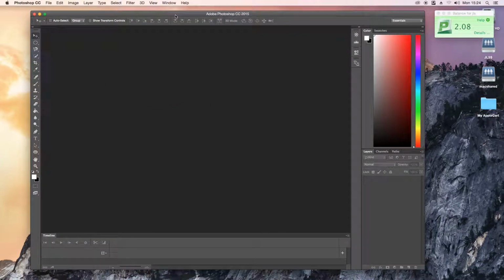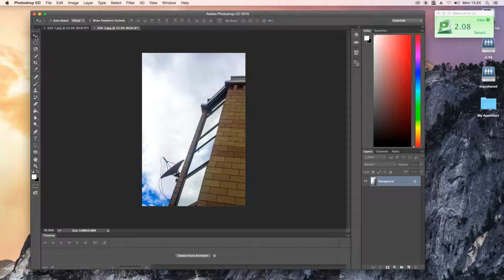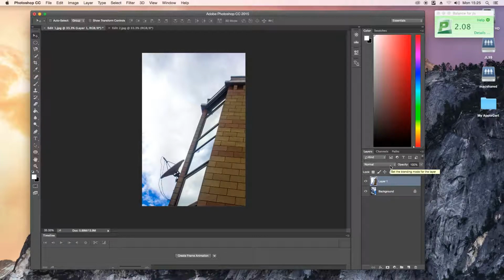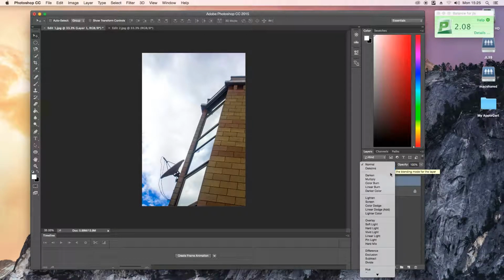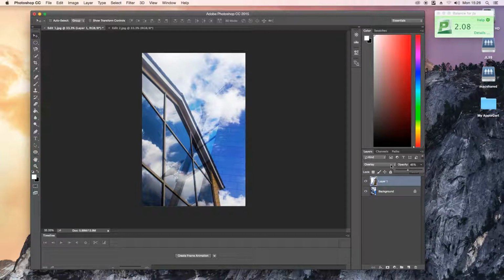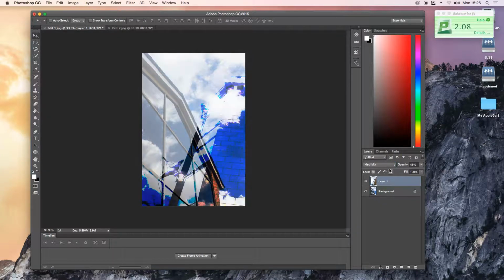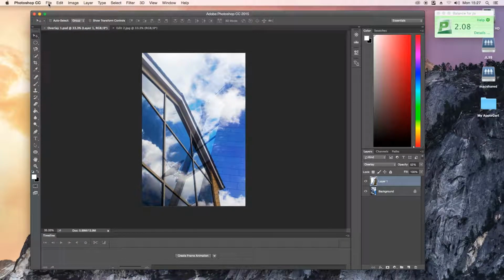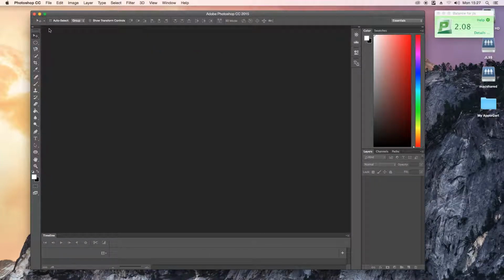How to create an experimental photograph using the Blending modes in Photoshop